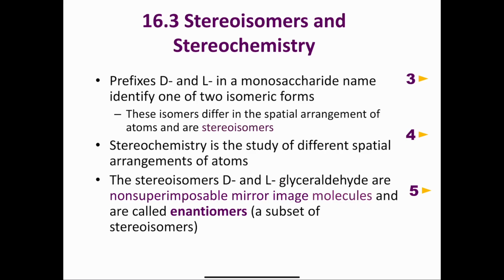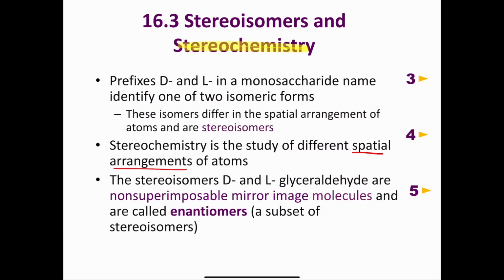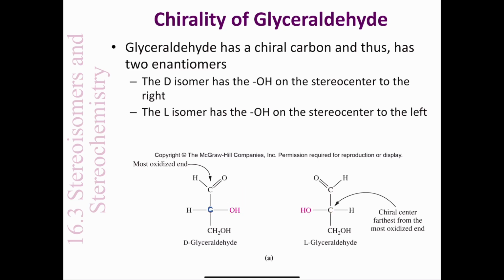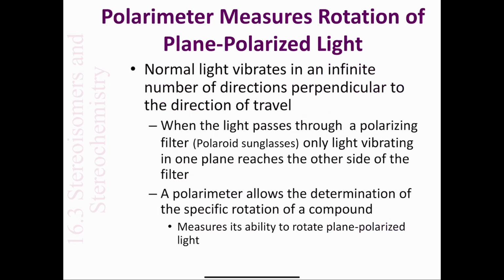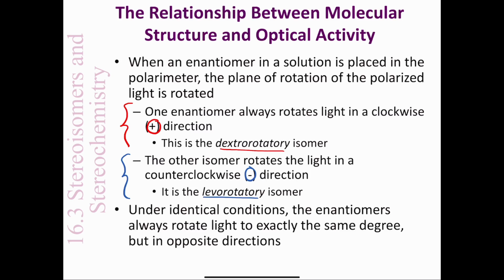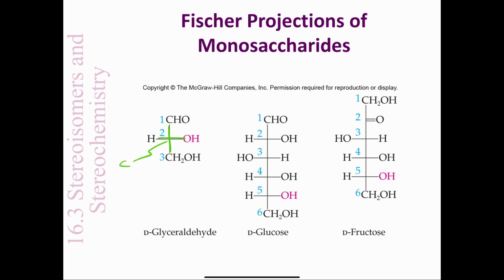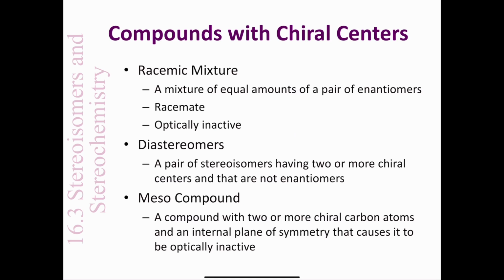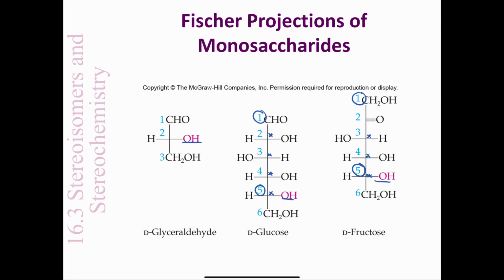CHE 102 Chapter 16.4 Stereoisomers & Stereochemistry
Mr. Deon